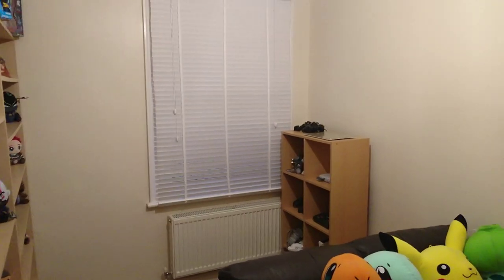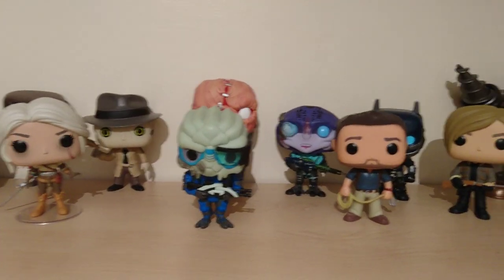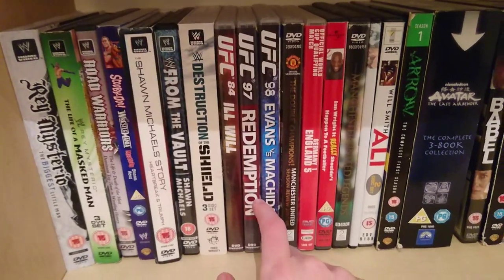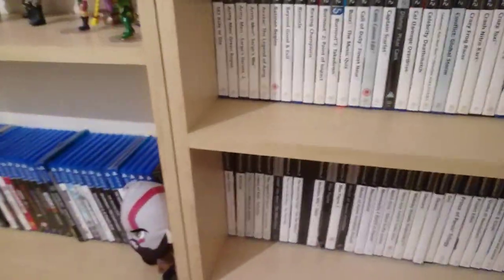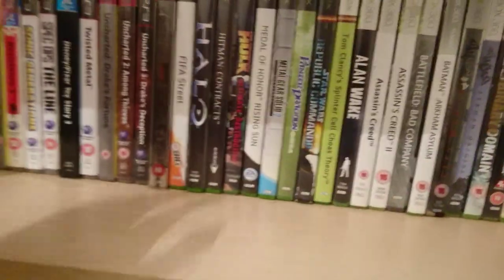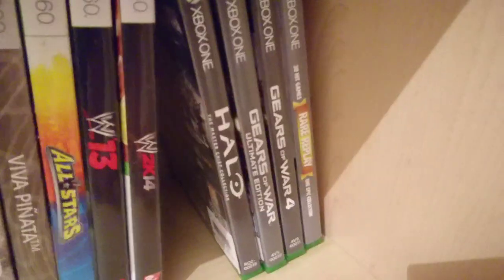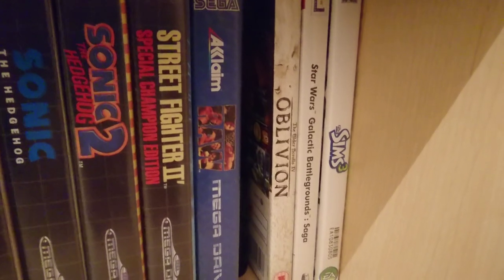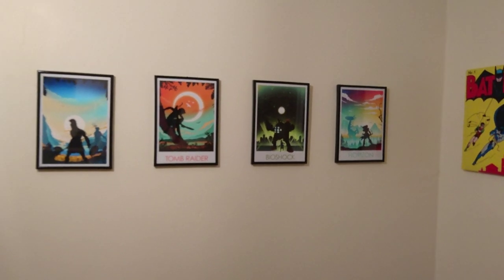A Tour of My Game Room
Wlecome to my game room..This is where the magic hapens.